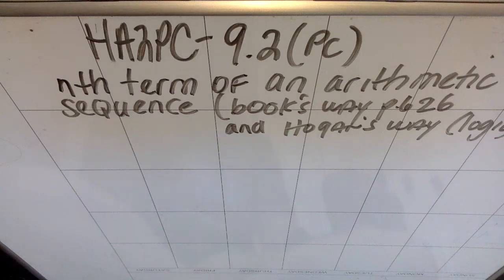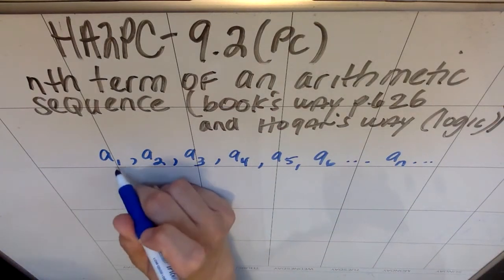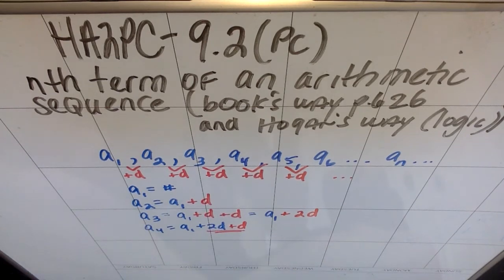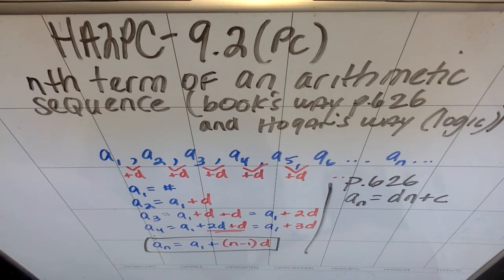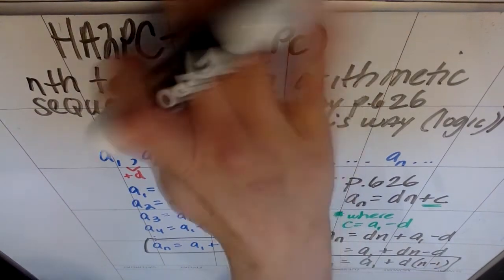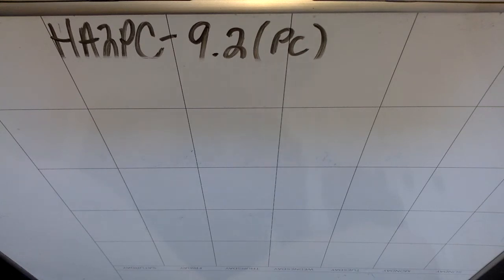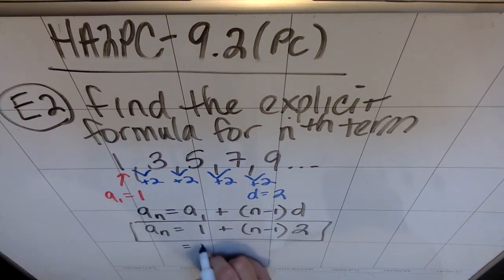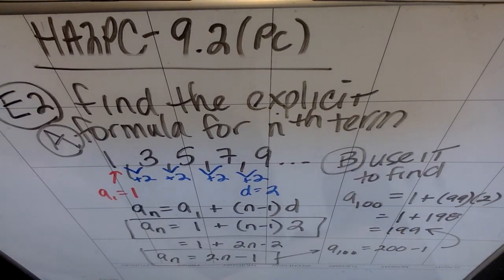HA2PC: 9.2 (0002) Nth term of an Arithmetic Sequence E2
HA2PC:  9.2(PC) Nth term of an Arithmetic Sequence, Example 2